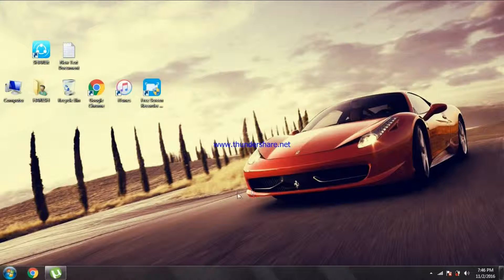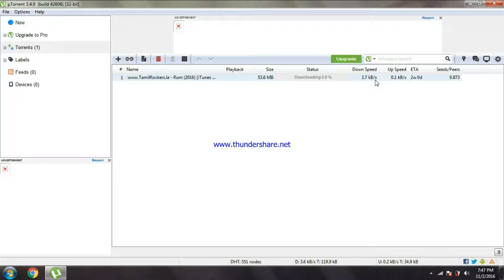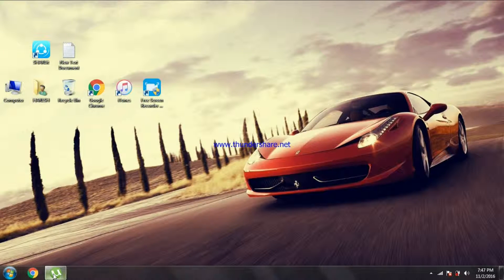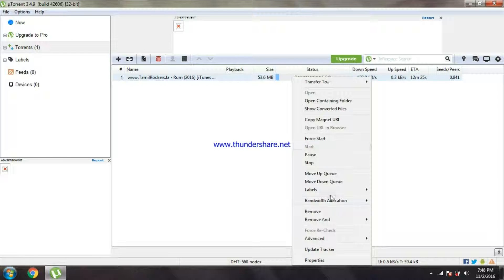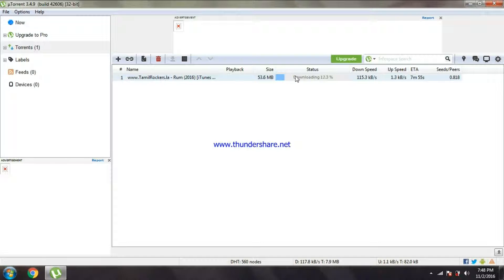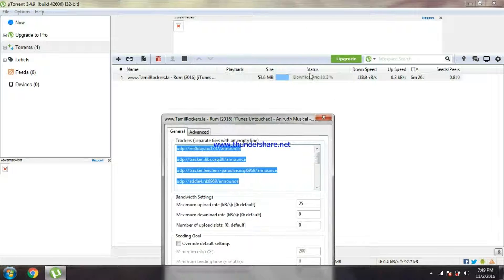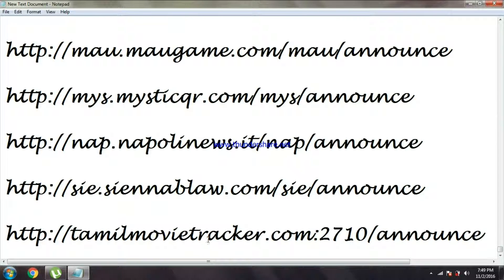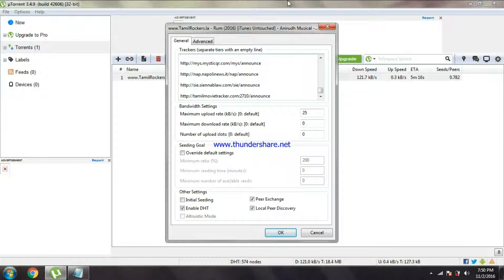How to increase torrent speed | Super fast | Haresh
How to increase torrent speed
Open your torrent using uTorrent.
Open your torrent using uTorrent. Start the download, and check the speed under the "Down Speed" tab.
Navigate to "Properties". Right-click on the download name, and click "Properties".
Check your speeds again. After a few minutes, check your download speeds.